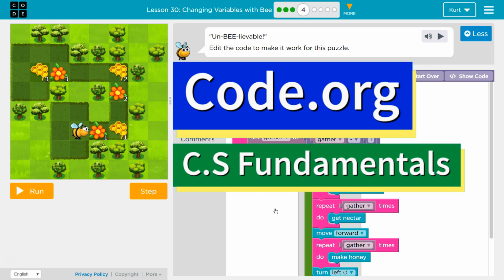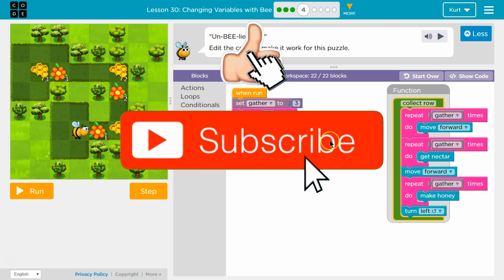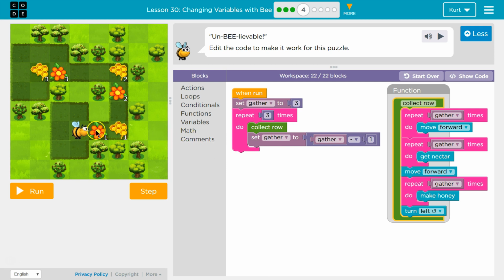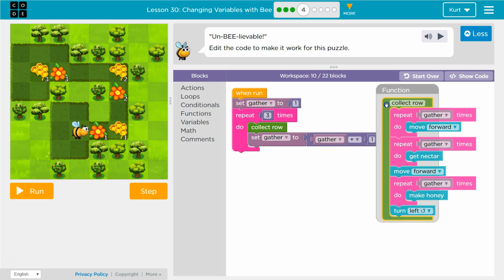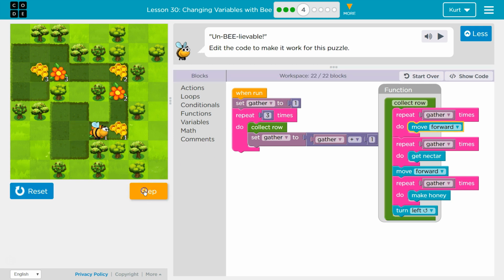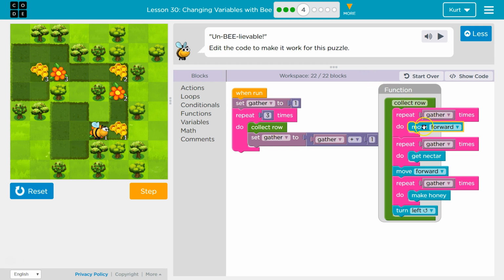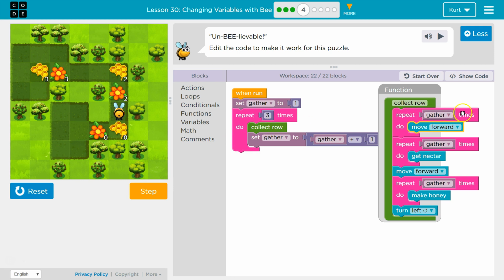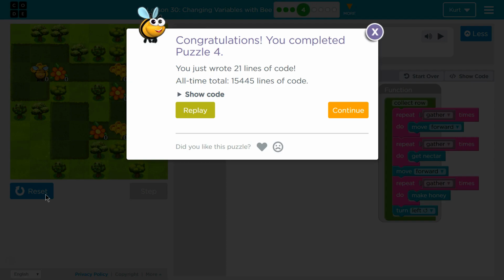Code.org Changing Variables with Bee Part 4 |Answer Explained| Course F Lesson 9 | Express Lesson 20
Changing Variables with Bee is part of Code.org's C.S. Fundamentals Course. In the C.S. Express Course this is lesson 20 and in Course F this is lesson 9. This course is an excellent way to learn to code. Each part challenges students to accomplish a new task while learning computer science concepts. This particular course,  C.S. Fundamentals is often used in elementary. In these videos, I walk through step-by-step how to get the right answer for each puzzle. Tutorials for more lessons are linked below.